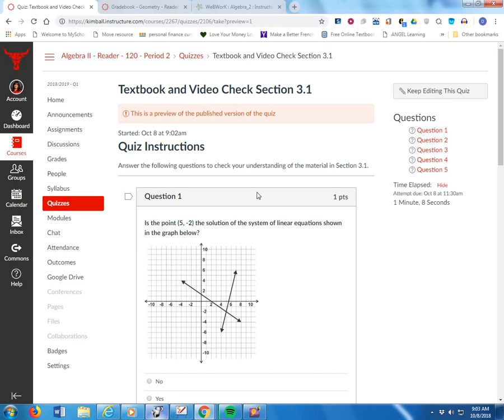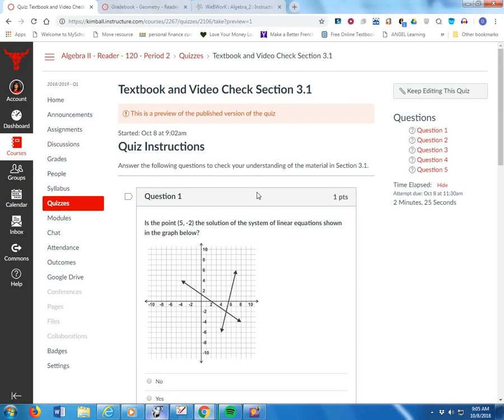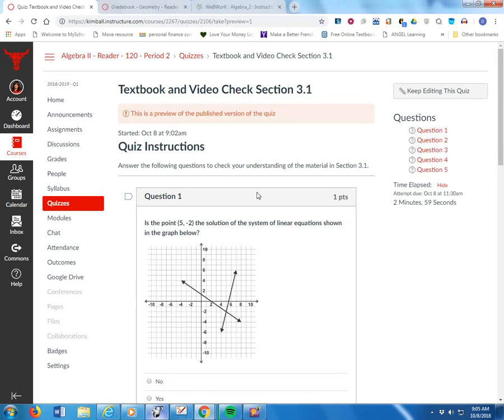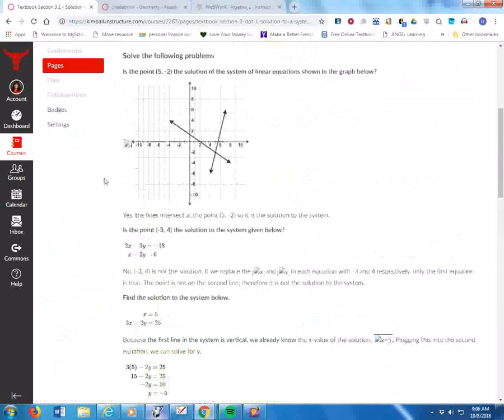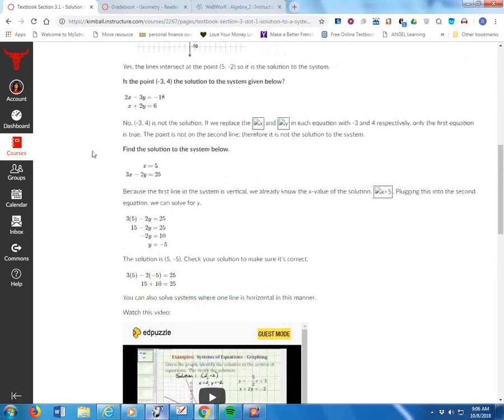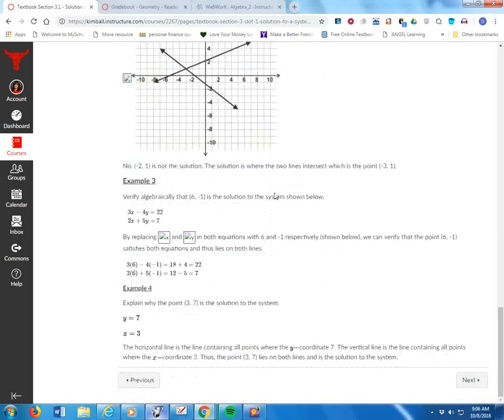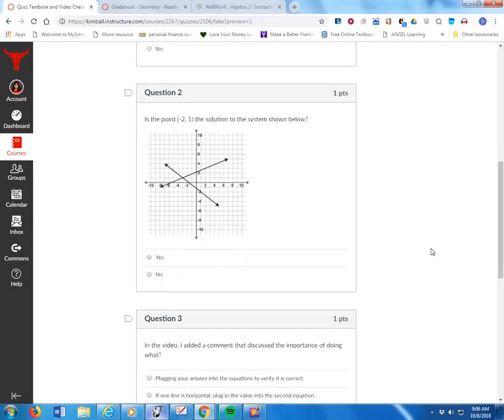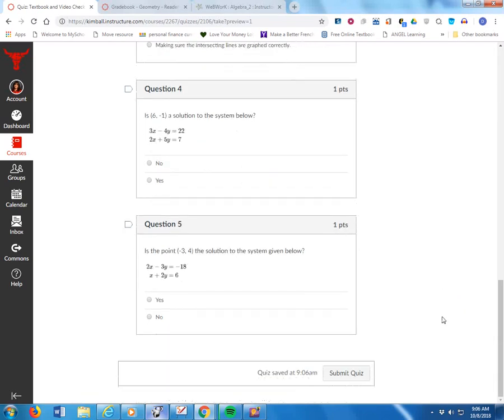Section 3 1